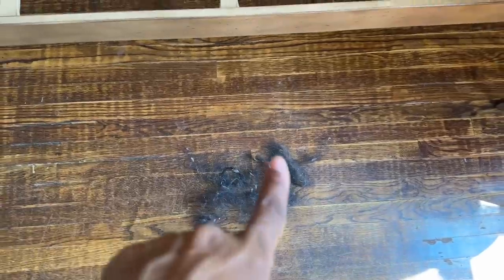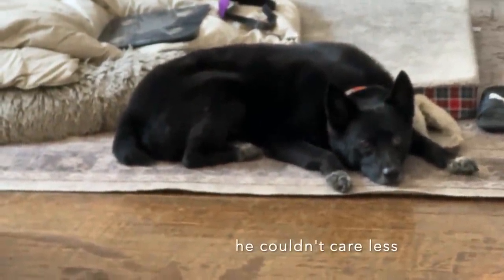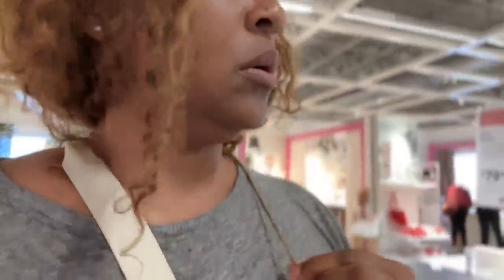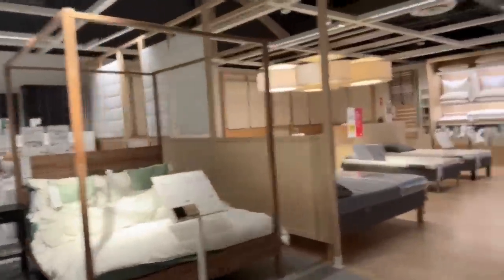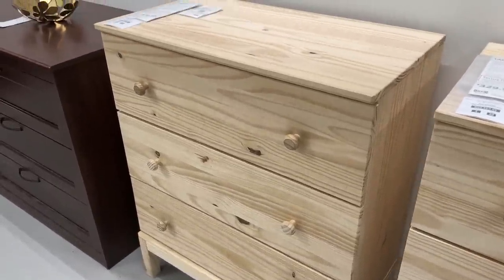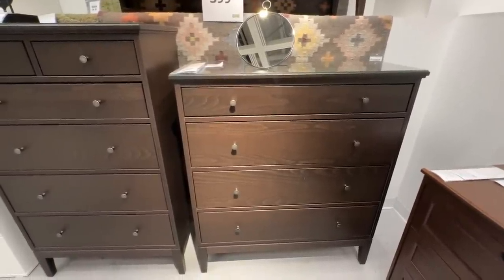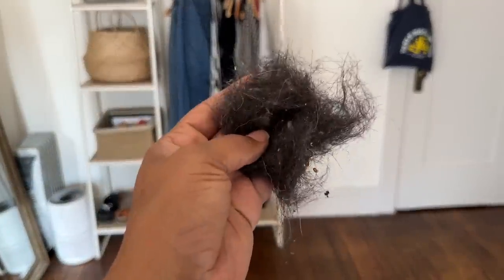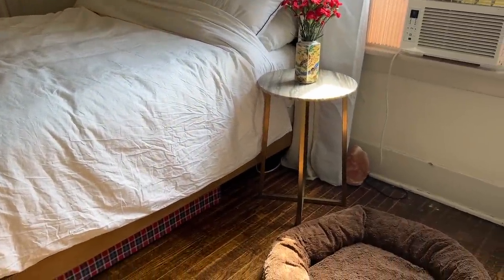i'm really trying here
Style, Minimalism, Apartment Decor, Decluttering, Simple Living, Productivity, Organization, Clean Home, Wellness, Recovery, Capsule Wardrobe